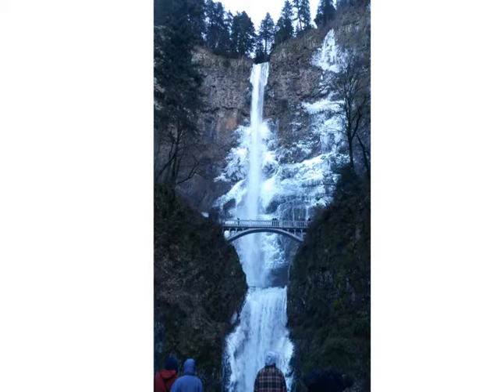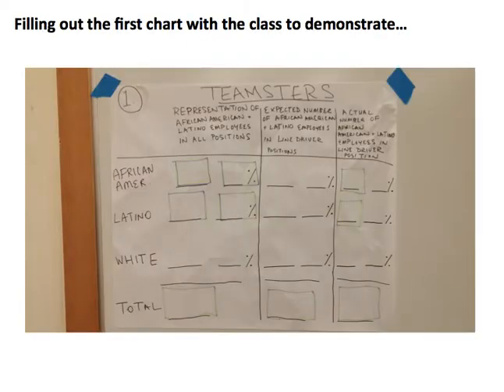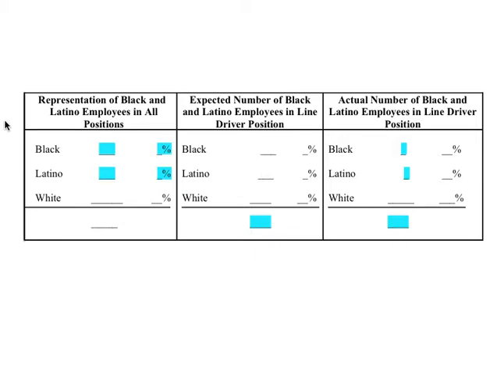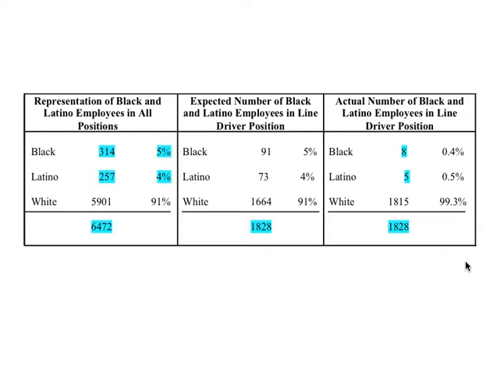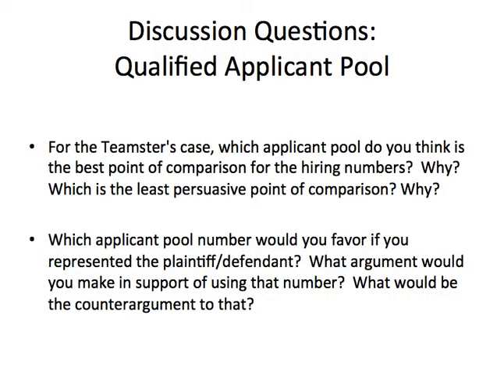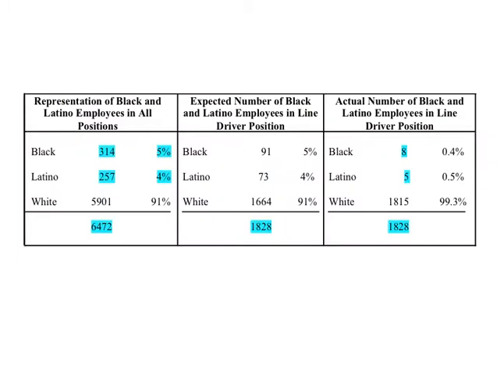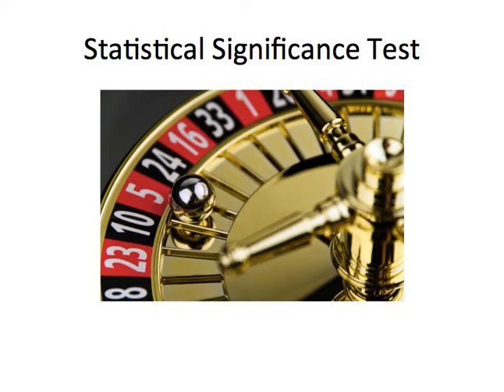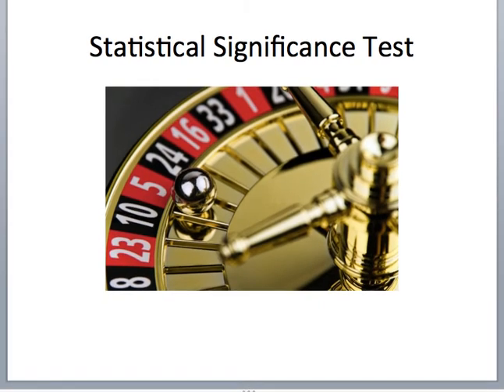An interactive way to teach systemic disparate treatment and disparate impact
Do your law students glaze over the moment you mention statistics?   In this exercise, students work in groups tabulate the numbers from Teamsters and Hazelwood using the information in those cases.  We then discuss various arguments based on the numbers using the results of their work product.

This instructional video provides an overview of how to run this exercise.  For a blank copy of the exercise,